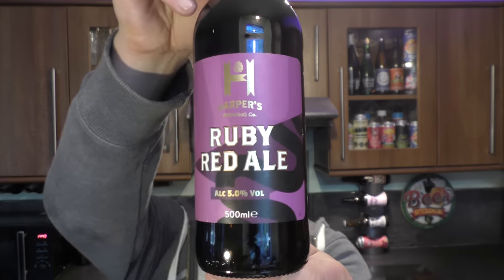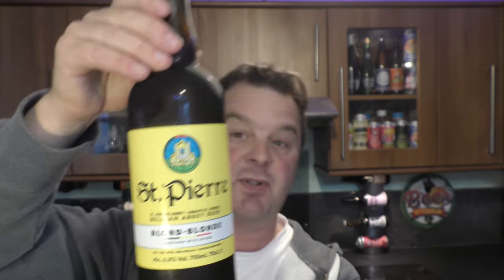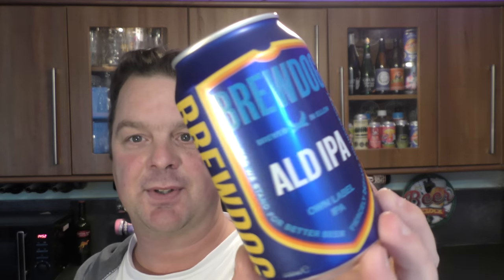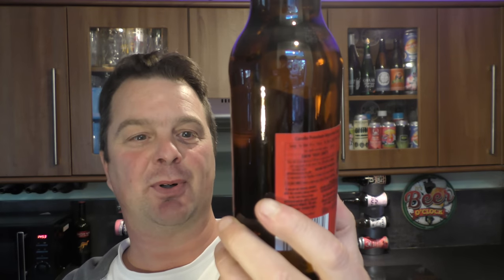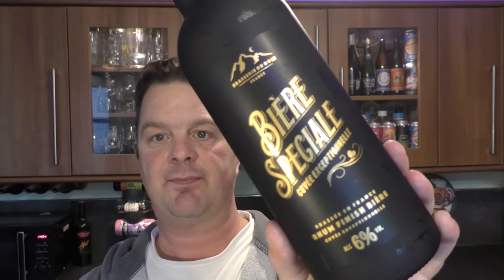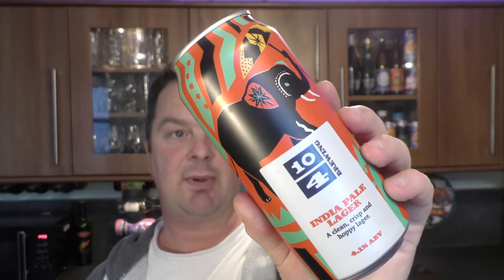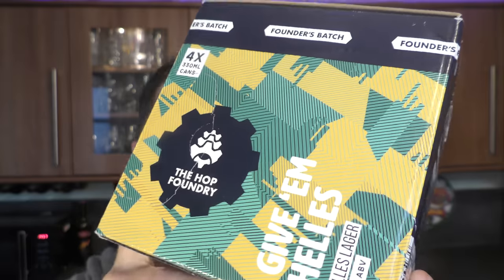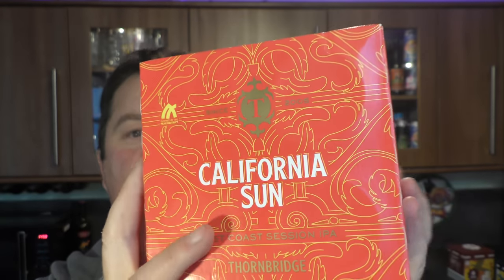*NEW* Aldi Craft Beer Range 2020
Recorded In 4K Ultra HD Real Ale Craft Beer Reviews *NEW* Aldi Craft Beer Range 2020

*NEW* Aldi Craft Beer Range 2020 , Aldi Craft Beer Range , Aldi Craft Beer , Aldi Beer , Aldi , Thornbridge California Sun , Aldi Carullo Especial , Aldi Birra Mapelli , Aldi Rossini Lager , Aldi Harper's Ruby Red Ale , Aldi Harper's Brewing Co , Aldi Golden Torch Session Pale Ale , Aldi 10 4 Brewing India Pale Lager , Aldi Harper's Brewing Coffee Stout , Aldi Harper's Brewing Toffee Ale , Aldi Brewdog , Aldi Brewdog Ald IPA , Aldi 10 4 Brewing Brut IPA , Aldi 10 4 Brewing , Aldi St Pierre Belgian Abbey Beer Blonde Blond , Aldi Biere Speciale Cuvee Exceptionelle Phum Finish Biere , Brasserie Du Noir ,